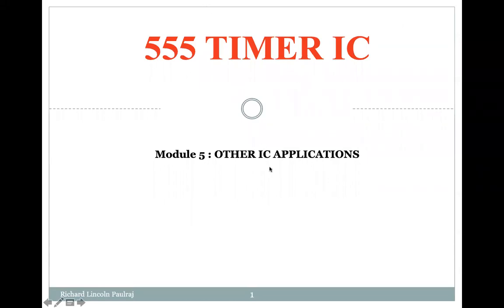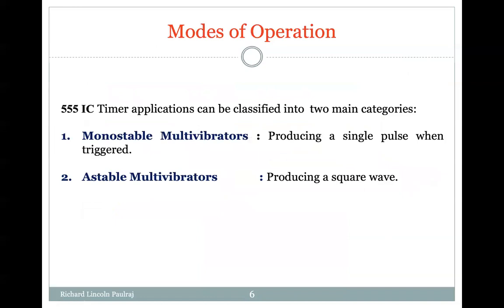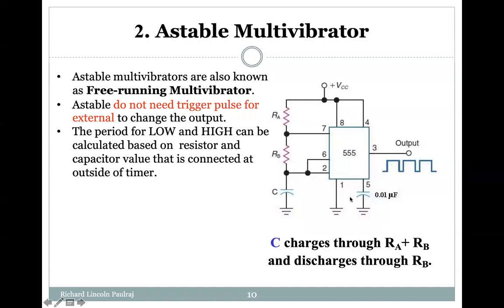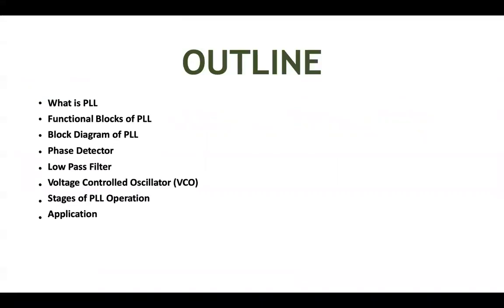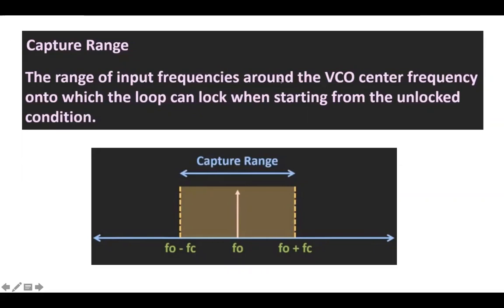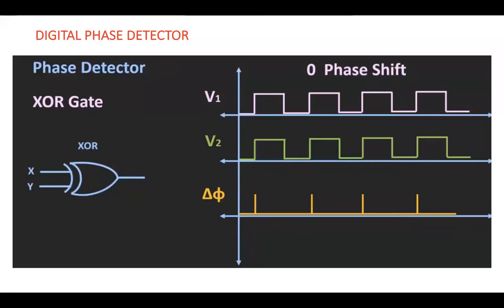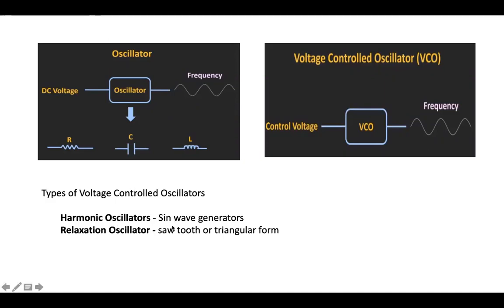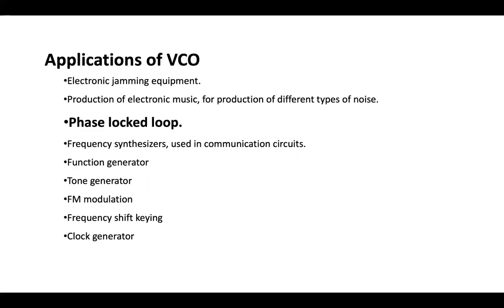L45 & L46 , M5 , 555 timers , PLL & VCO , LIC